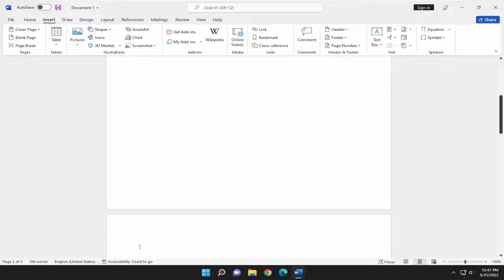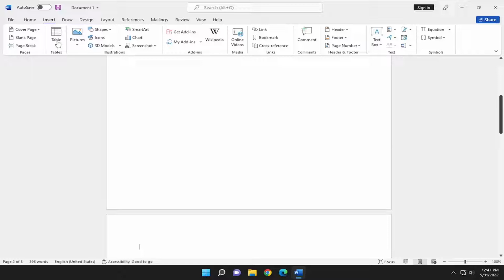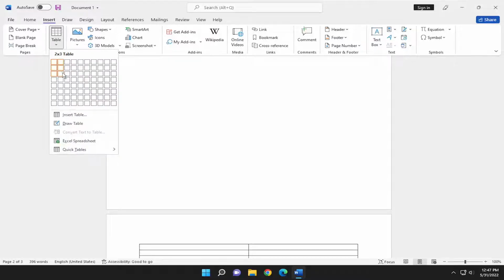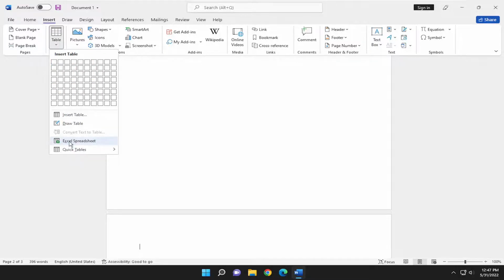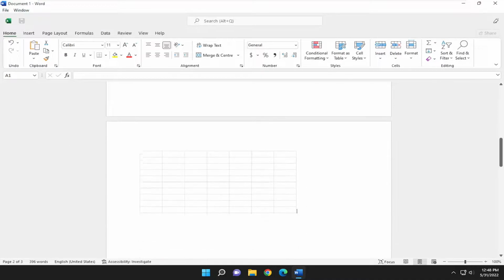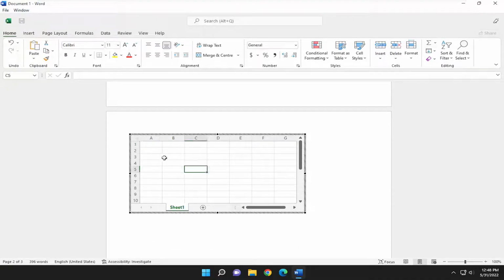How to Insert Move and Edit Table in MS Word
Are you struggling to get your message across? When your Microsoft Word project contains information, try presenting it in the form of a Word table. Learn how to make tables in Word quickly with a template.

Issues addressed in this tutorial:
insert table word
why can't i insert a table in word
insert table word doc
insert table label in word

Tables aren’t simply stuck where they are when you first insert them. You can move them around manually or let Word position them automatically for you.